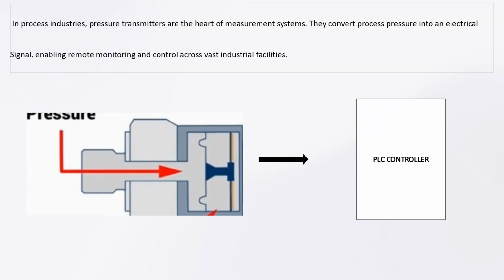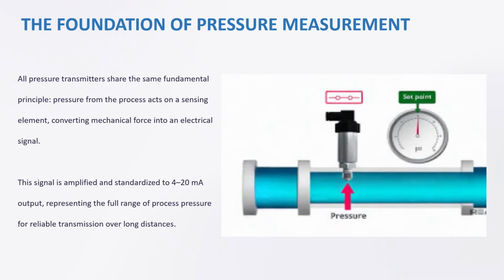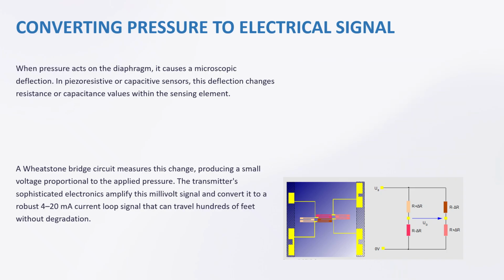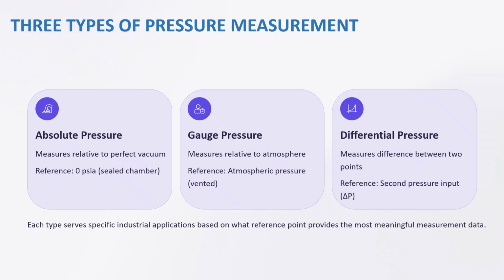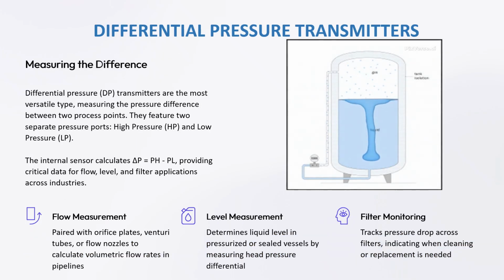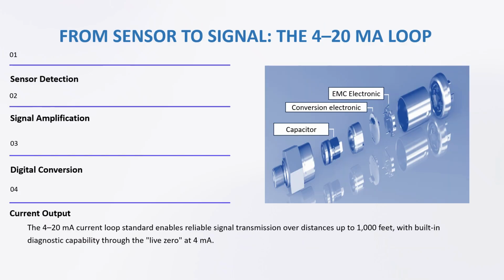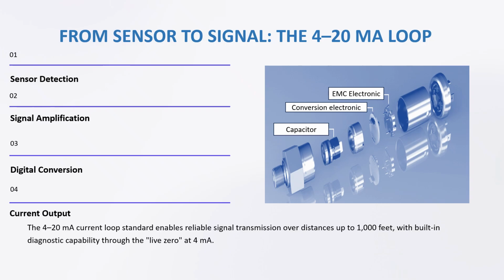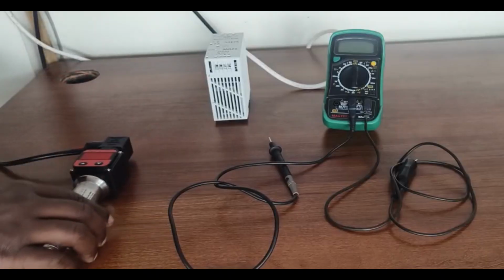How Pressure Transmitter Works | Absolute, Gauge & Differential Pressure Explained with Animation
In process industries, pressure transmitters are among the most important instruments for accurate and reliable pressure measurement.
They convert process pressure into a standard 4–20 mA electrical signal used for monitoring and control.

In this animated video, you’ll learn:
✅ What is a Pressure Transmitter
✅ Working Principle (Sensor Diaphragm & Electronics)
✅ Types of Pressure Measurement
 • Absolute Pressure
 • Gauge Pressure
 • Differential Pressure
✅ Practical Applications in Process Plants